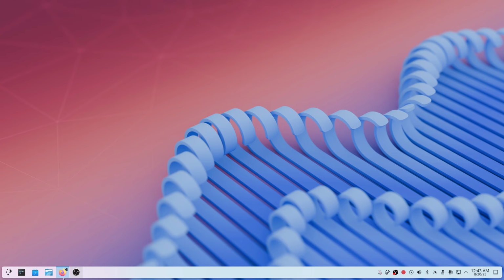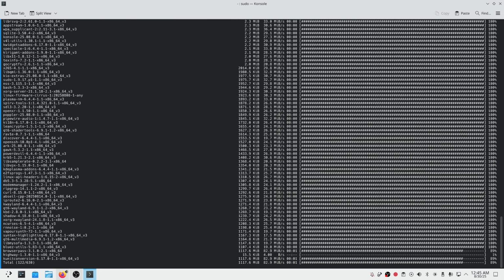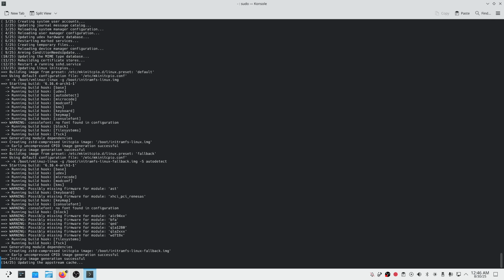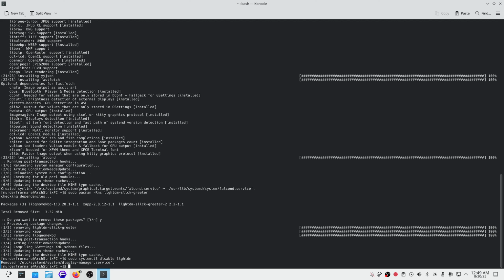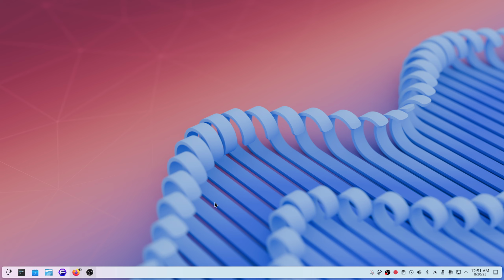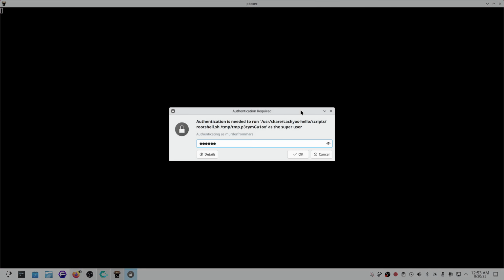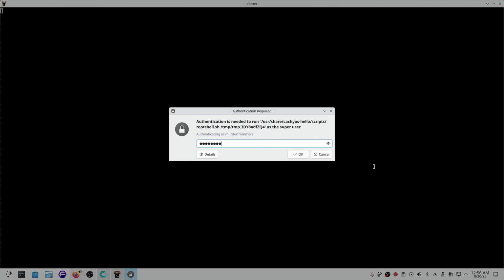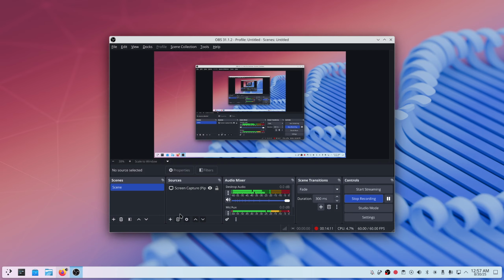How to turn Arch Linux into a custom CachyOS (and easily setup Nvidia Drivers)